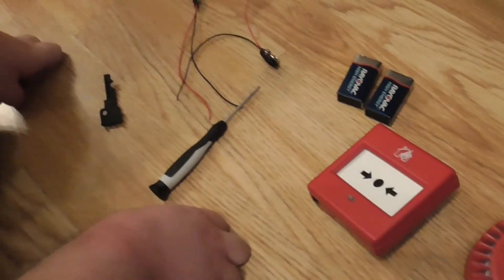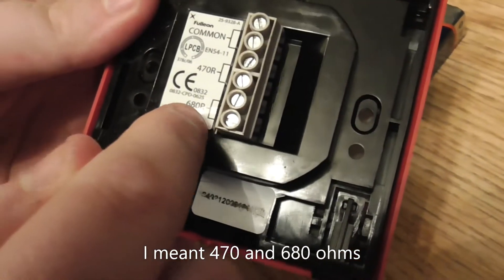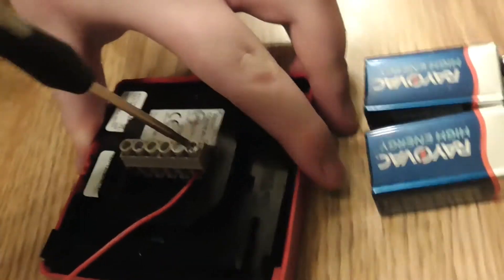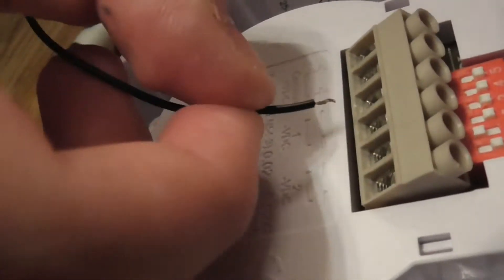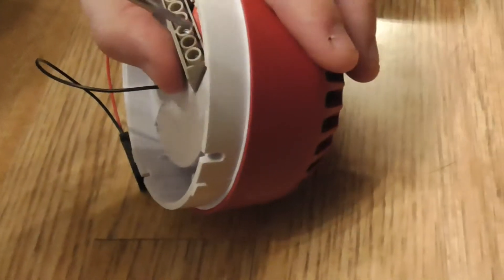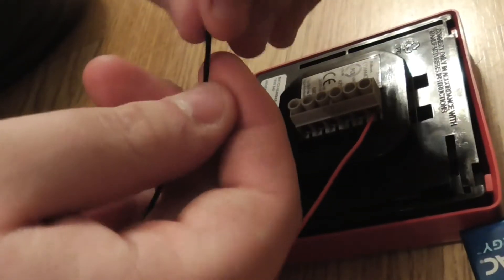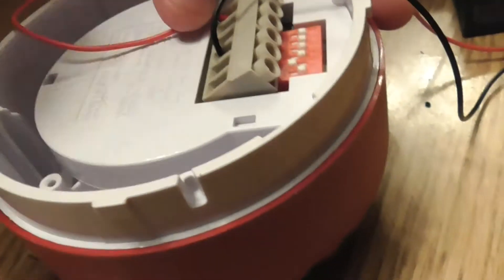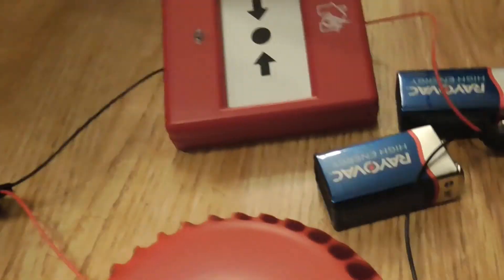Wiring a Fulleon call point with a Roshni Sounder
Today I show how to wire a Fulleon call point with two 9 volt battery's wired to a Roshni sounder.